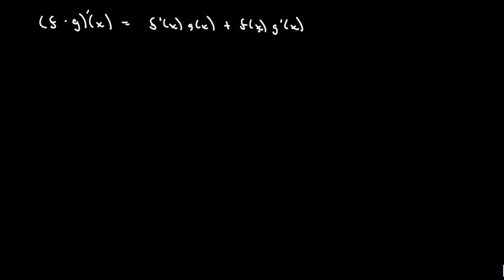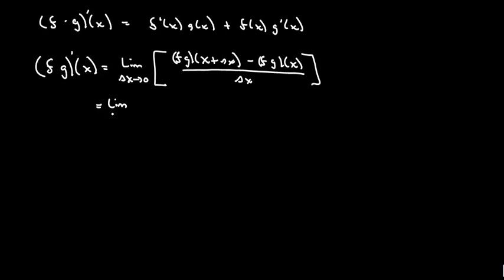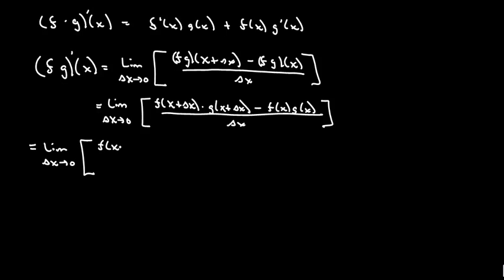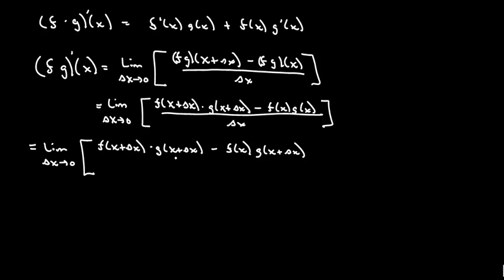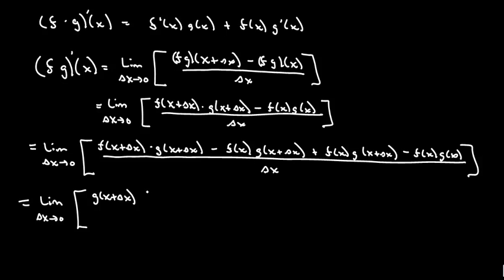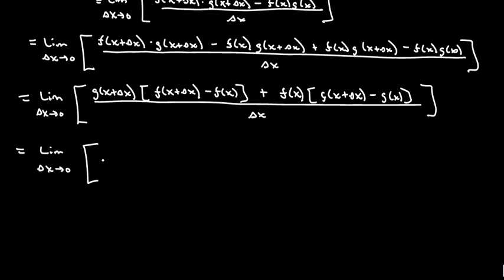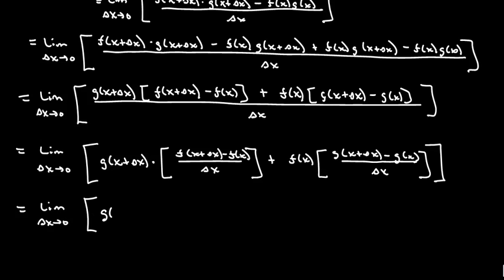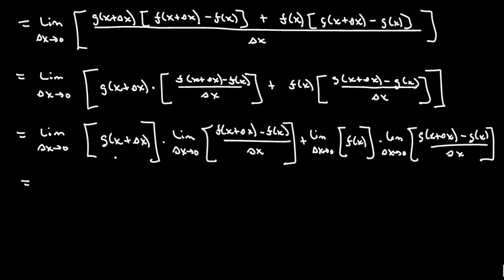Video 219 Ch 1 Sec 5 Proof of Product Rule Differentiation 20121548